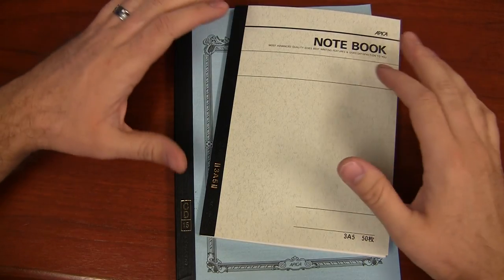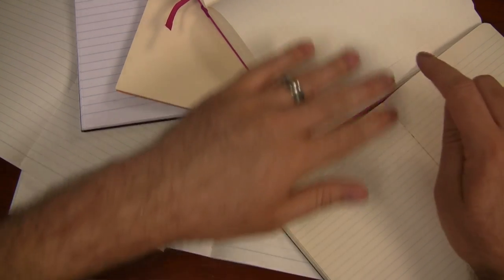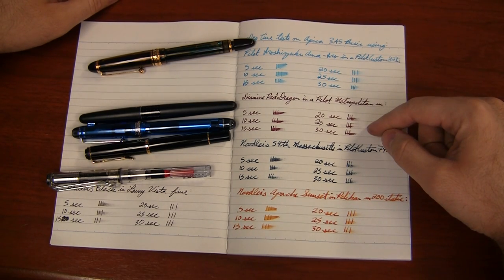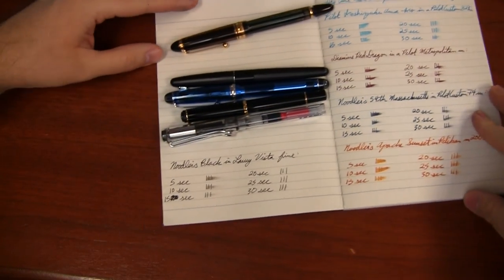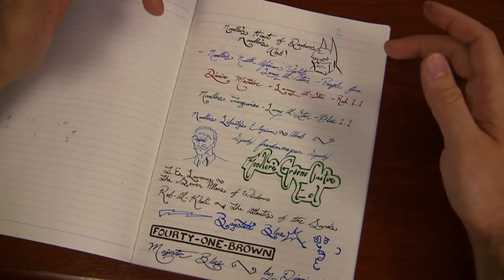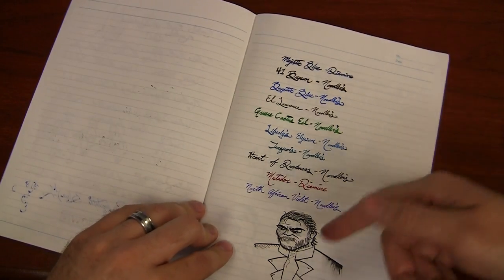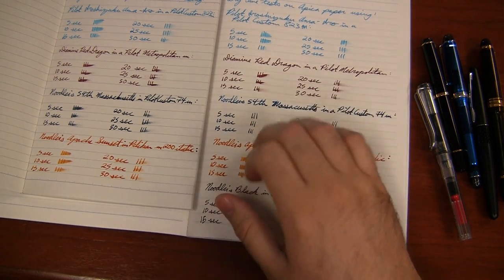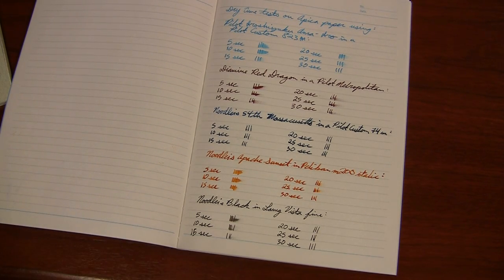Apica Paper Test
In this video, I test the Apica CD and Basic notebooks with several different fountain pens and inks.